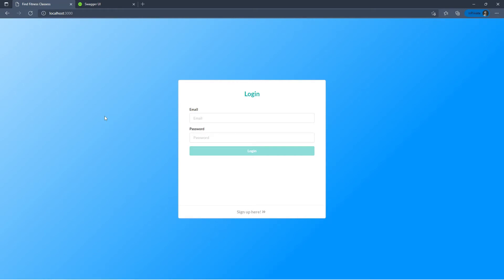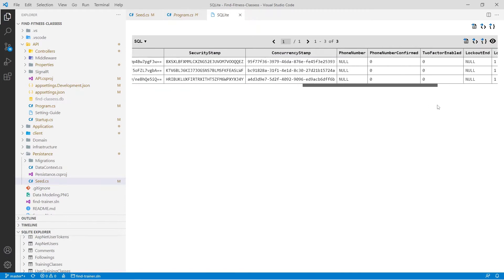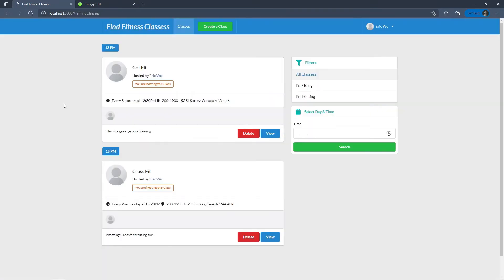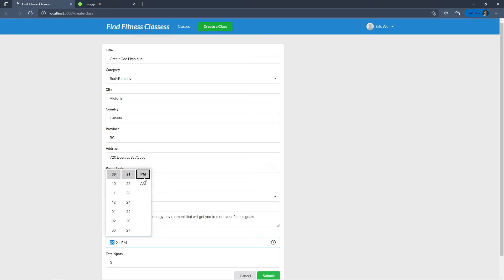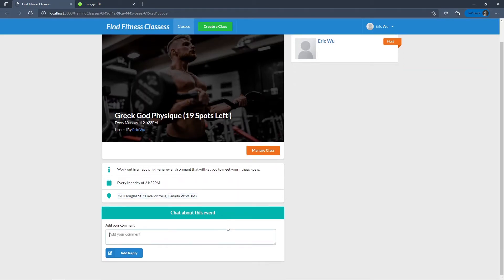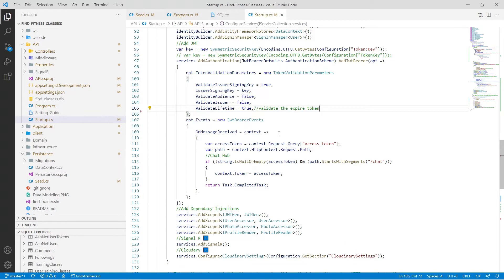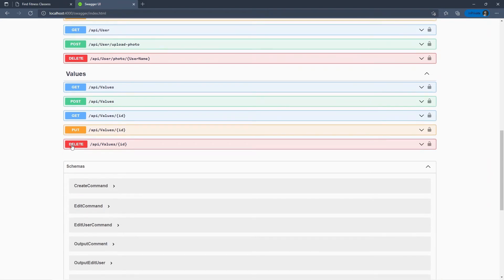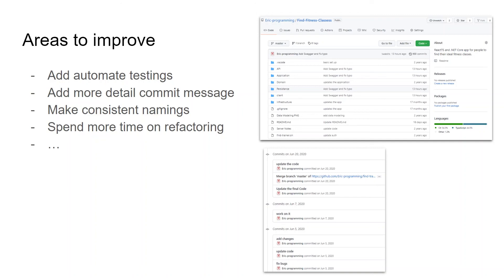[Personal Project] Full-Stack Fitness Classes App (ReactTS + C# ASP.NET Core)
I built a full-stack fitness classes platform from scratch — using React, TypeScript, ASP.NET Core, SQL, SignalR, JWT, and Clean Architecture.
In this video, I break down how the entire application works, demo the major features, walk through the database design, and explain the architectural decisions behind the project.

You’ll see everything:
✅ User login & JWT authentication
✅ Class creation, filtering, deletion, and attendance
✅ Real-time SignalR comments
✅ SQL schema relationships (users, training classes, followers, attendees)
✅ Clean Architecture breakdown (UI → API → Application → Persistence → Domain)
✅ CQRS overview and how it scales large applications
✅ Improvements I would make if rebuilding the project today

Whether you’re building your own full-stack portfolio project or trying to understand advanced architecture patterns, this walkthrough will give you a full end-to-end view of a production-ready app.
🔗 RESOURCES & LINKS

⏱️ Timestamps
⌨️ (0:00) Intro
⌨️ (0:30) App Demo
⌨️ (6:24) API Swagger
⌨️ (6:48) DB Relationships Diagram
⌨️ (8:06) App Architecture
⌨️ (11:01) App CQRS Mediator Pattern
⌨️ (14:28) Areas to improve